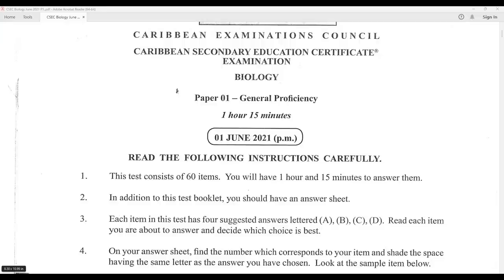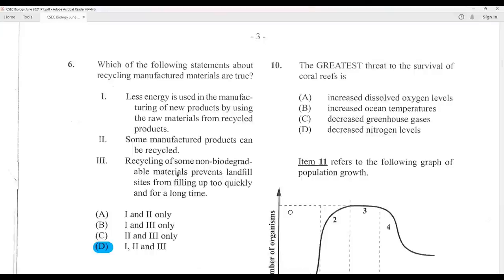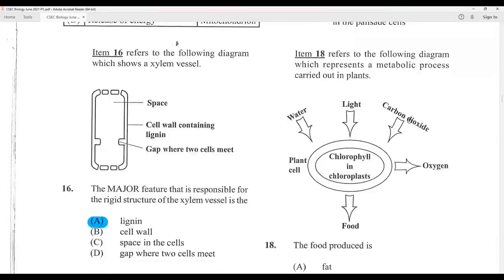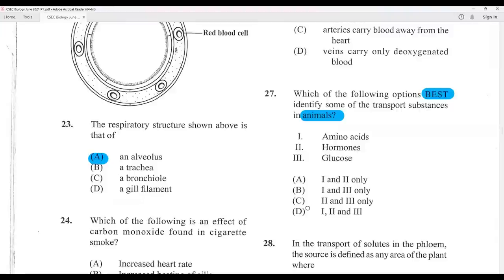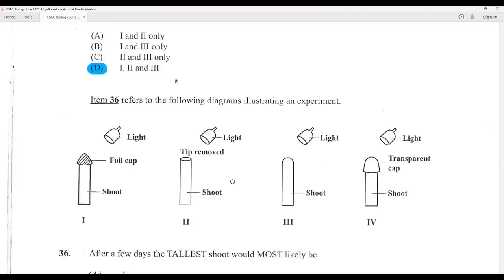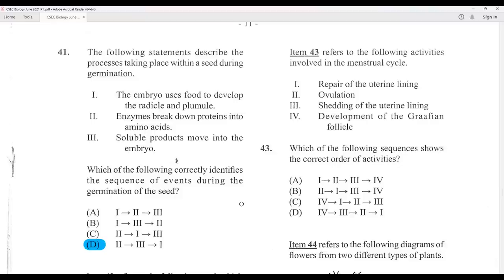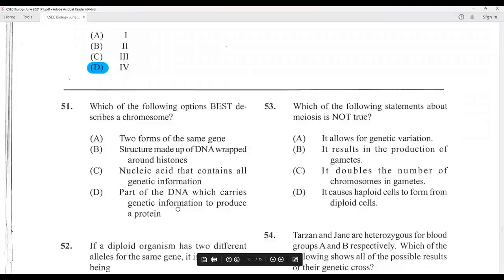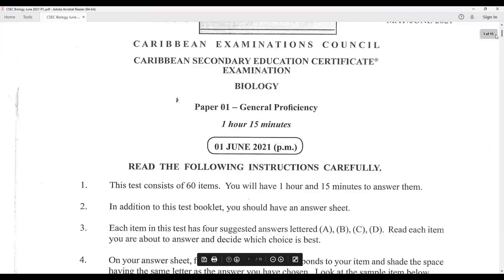CSEC Biology June 2021 Paper 1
A review of the June 2021 paper 1 for CSEC Biology.

We do have classes for Biology and many other CSEC subjects. Registration for September 2023 intake is soon to come.